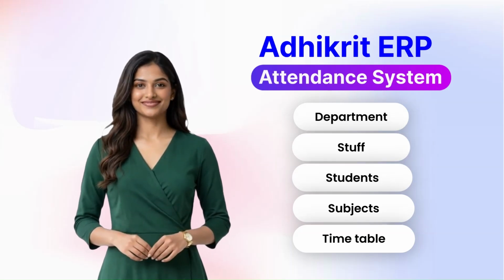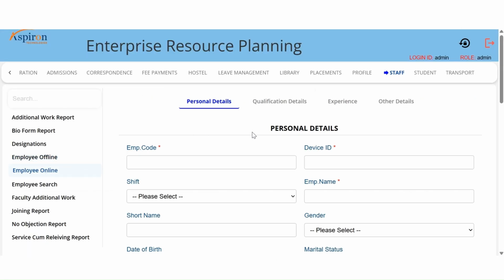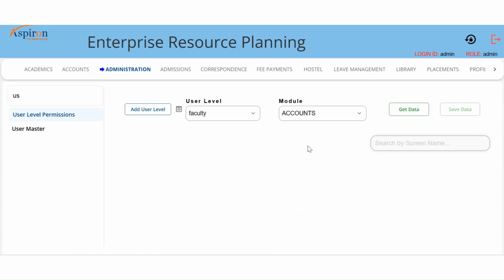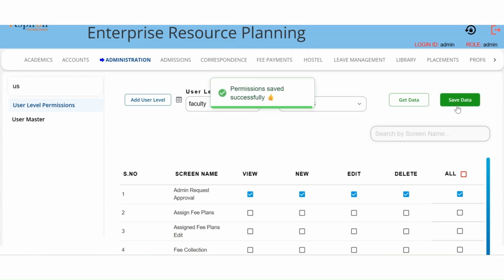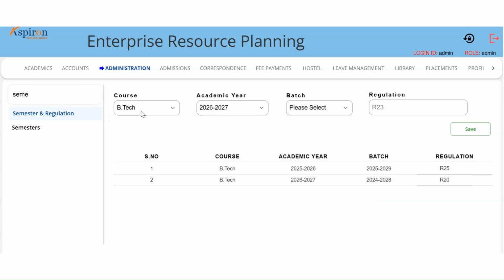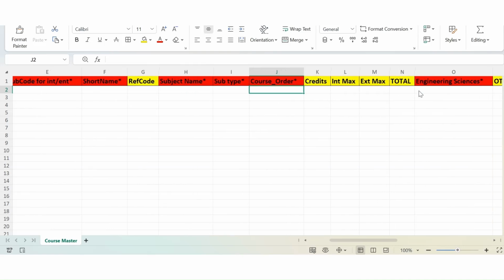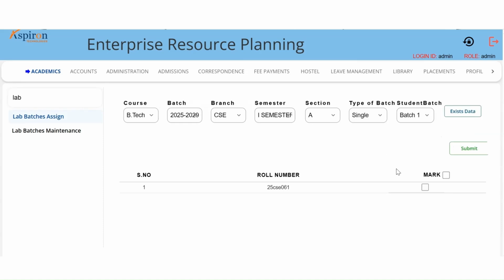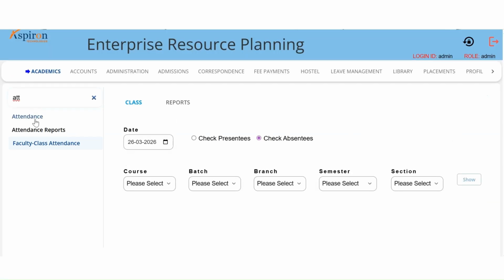Complete ERP Attendance System Tutorial (Step-by-Step)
Struggling with manual attendance tracking in your college? This complete tutorial covers the full attendance management system inside a real college ERP software — from initial setup to 21+ powerful reports. Whether you're a faculty member, HOD, or college IT admin, this step-by-step guide makes it simple.

What You'll Learn:
✔ Configuring courses, departments & staff in a student management system
✔ Faculty attendance marking — real time
✔ HOD attendance control and override
✔ 21+ attendance report types
✔ Full end-to-end ERP software demo
erp software
erp tutorial